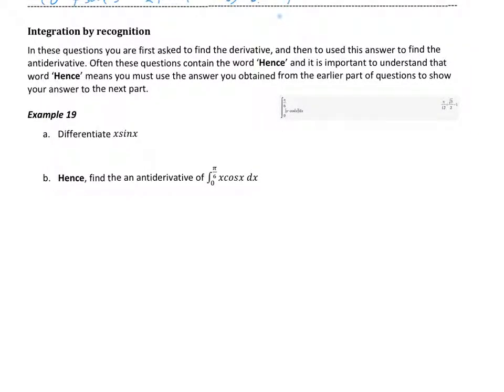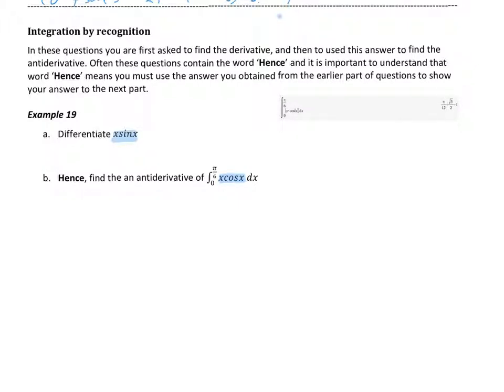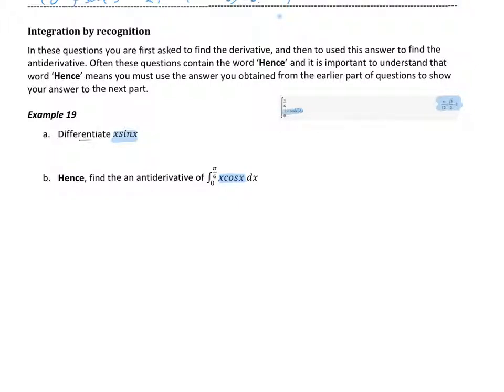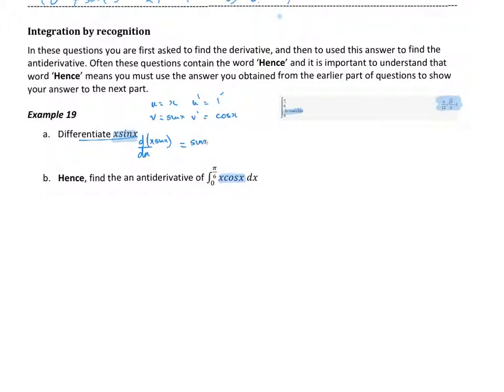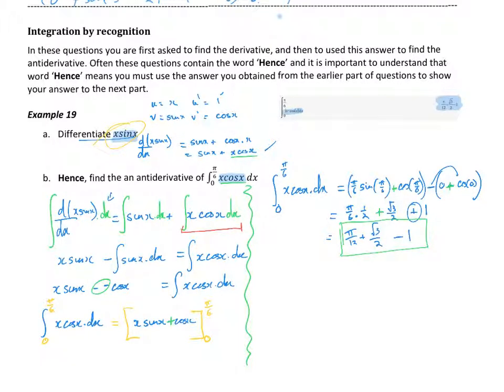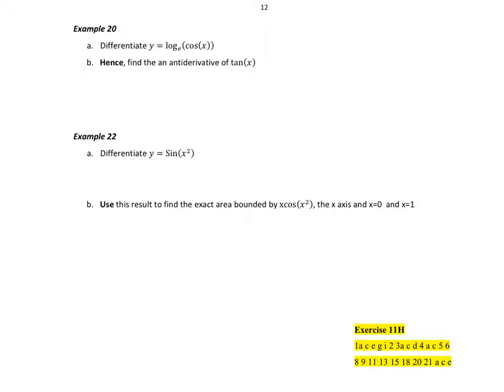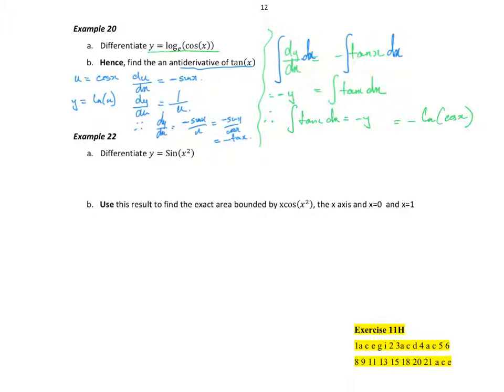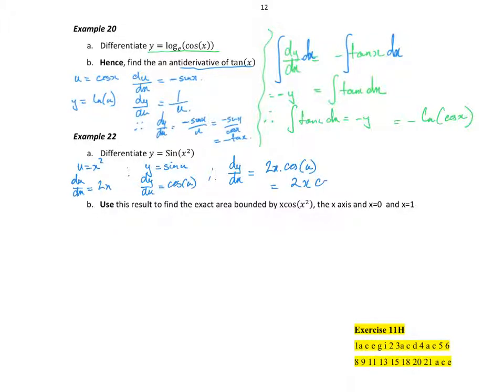Unit 4 Exc 11H